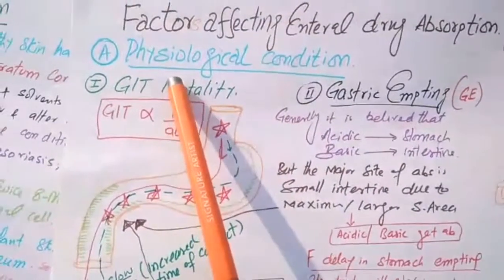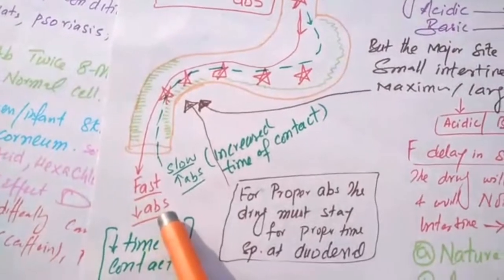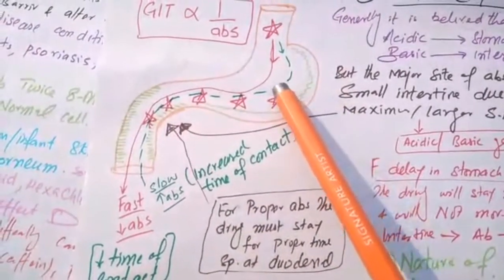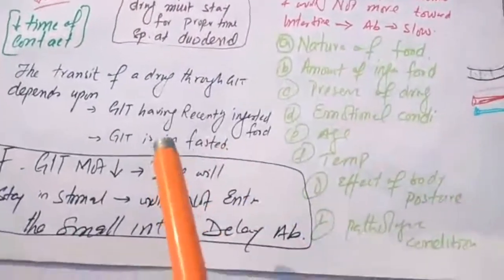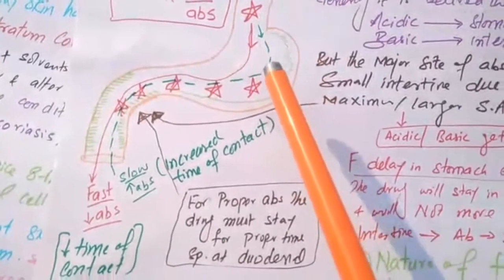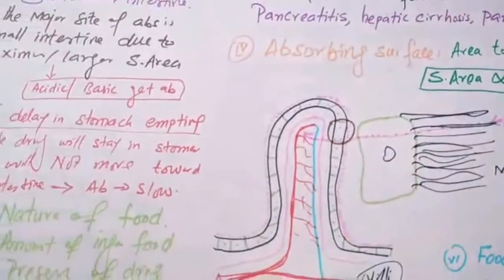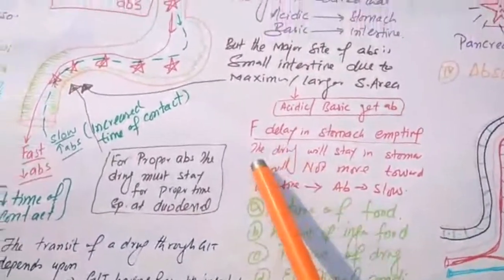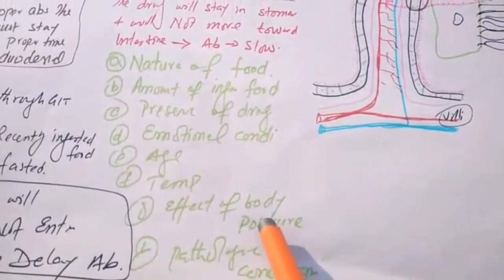Factors affecting Absorption drug absorption 12 | Dr Naveed Muhammad lectures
Topic: Factors affecting Absorption  drug absorption 12 | Dr Naveed Muhammad lectures

Pharmacology Lectures

Associate professor
AWKUM